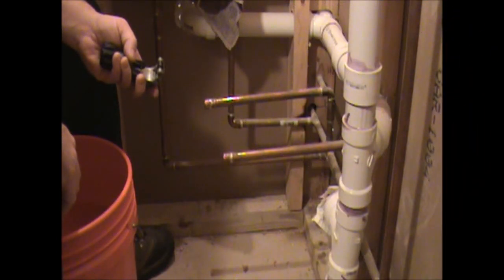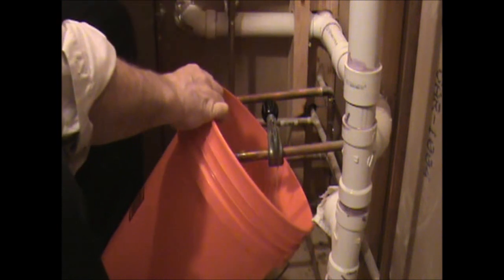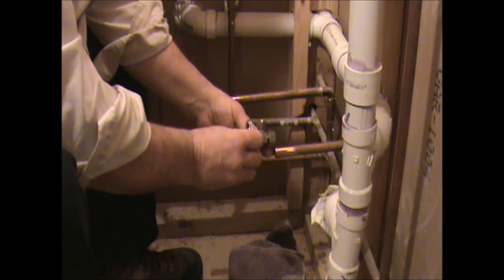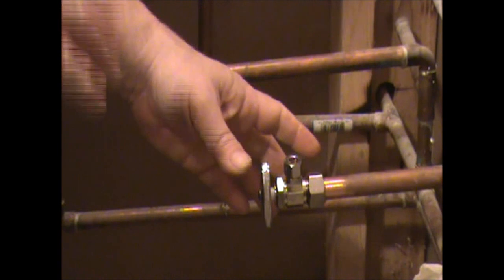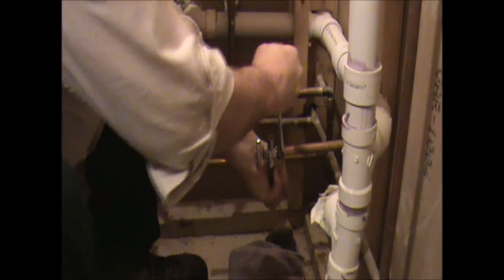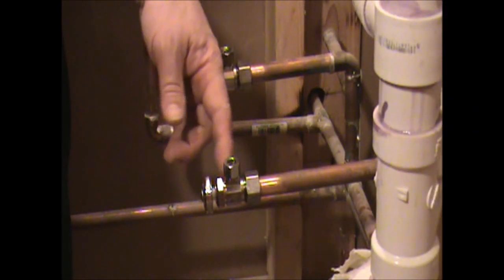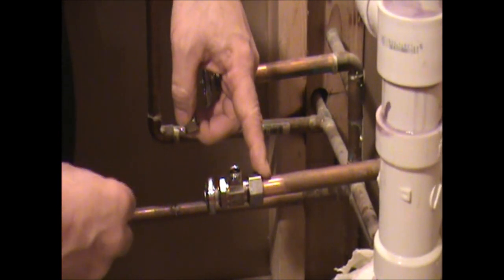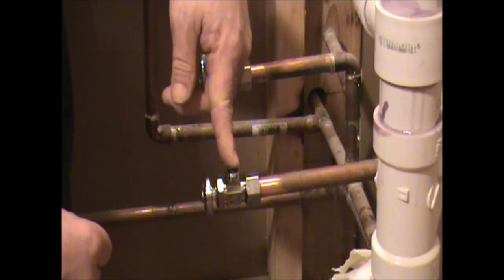How To Install a Water Shutoff Valve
You can do it! Learn how to install a compression type water shutoff valve, or stop valve, on a copper water pipe. Contractor John makes it easy, it is plumbing 101. This type of water shut off valve is used for your kitchen sink, bathroom sink or the toilet. This is an easy handyman or handywoman job. This type of project is normal home maintenance and home repair. You will find several plumbing  tips and tricks in this how to video.